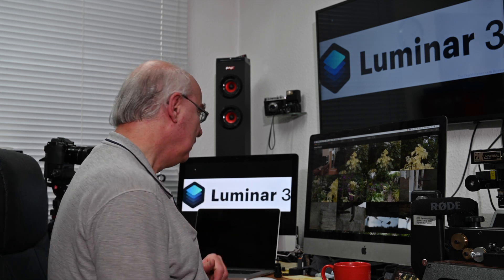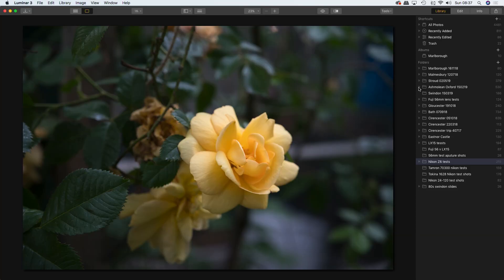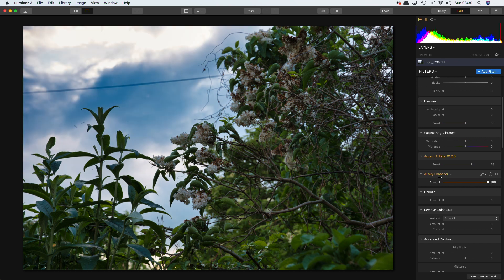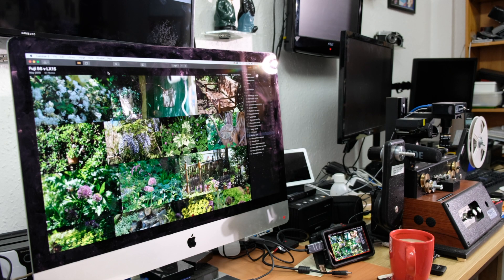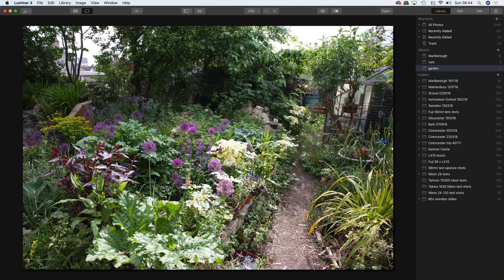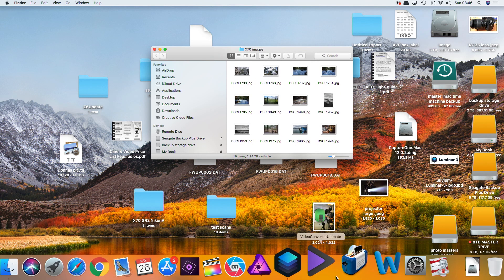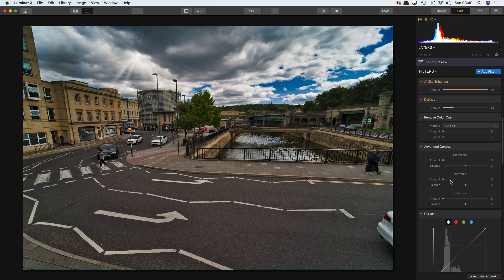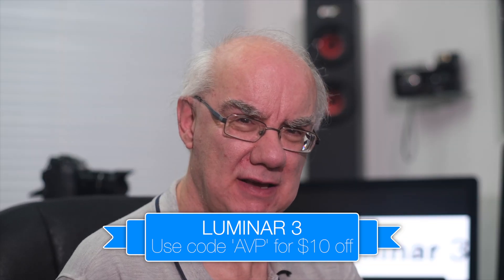Luminar 3, is it an alternative to Lightroom & Photoshop ? We find out..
I check out Luminar 3 as an alternative to Lightroom & Photoshop.

Get $10 off by using the code 'AVP' when you checkout!

Nikon Z6 body
Z6 kit
Fujifilm X-H1
Fujifilm X-T30